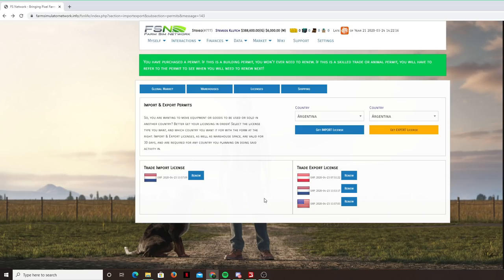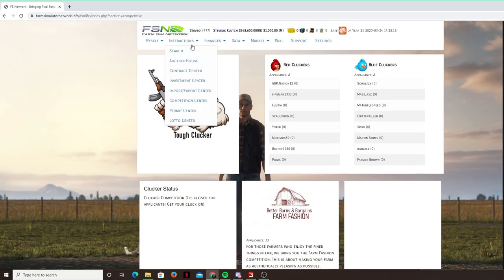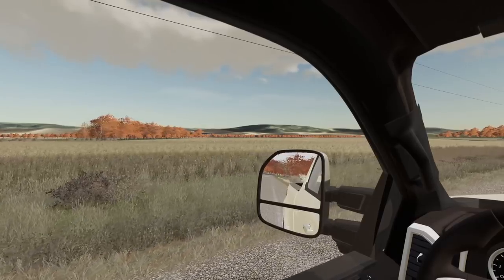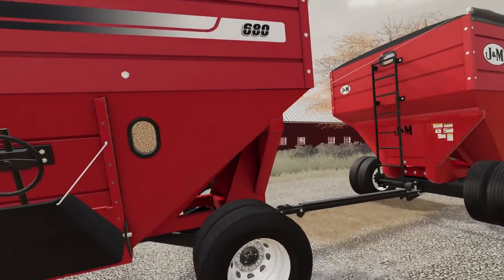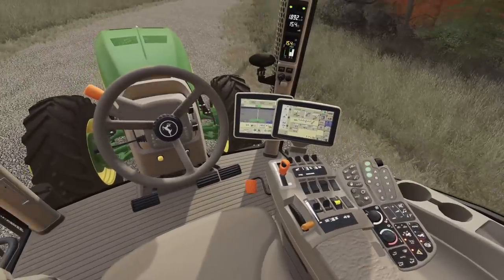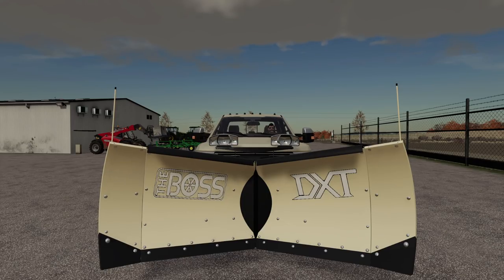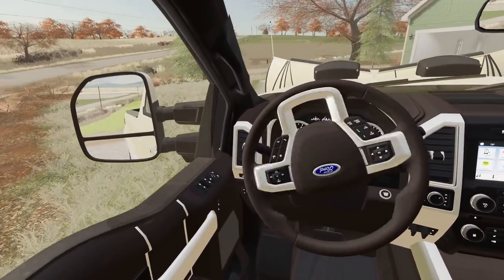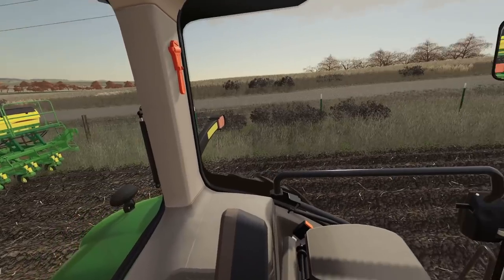TILLING IN THE COW PASTURE | PLAYING THE GLOBAL MARKETS (FSN ROLEPLAY) FS19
We shipped our soybean crop across the big ponds in search for a big pay day.  We decide to make every soil inch count so we till in the cow pasture.  Put in a big bid for two new fields.

What is great about FSN:
- Free To Play (No pay to Win)
- Auction House across all Servers
- Stock Market, Bonds, Charity
- Crop Insurance, Banks with Low Interest Loans
- Global and Local Crop Sales
- Accounting System
- Permit Center
- Contracts such as; Snowblowing, Mowing, Trucks, Farmhand etc.
- Permit Center for CDL, Building Permits etc,
- 25+ Servers
- No Money Creation